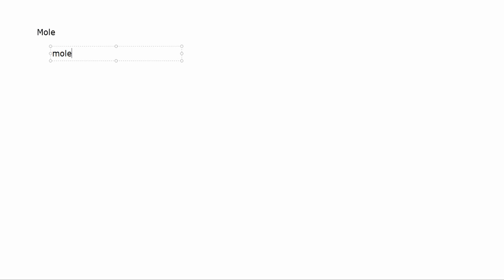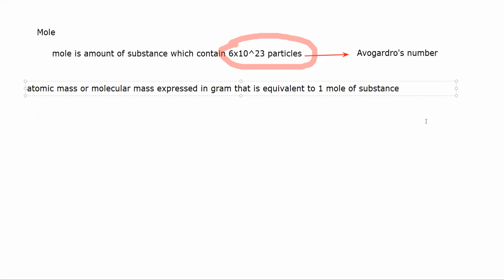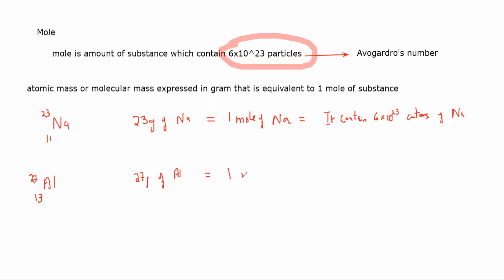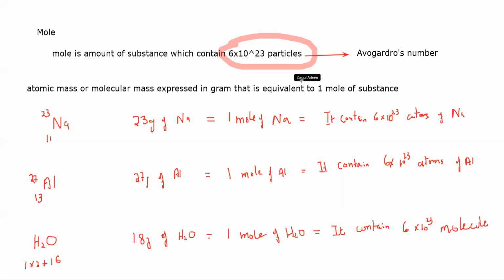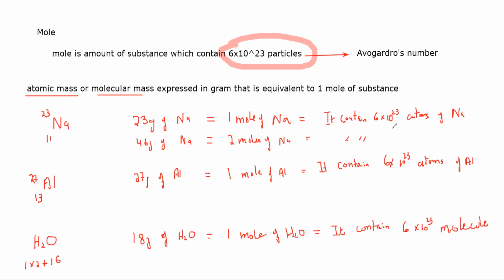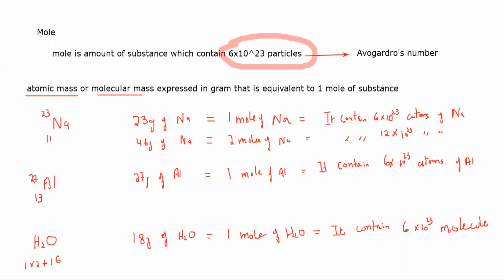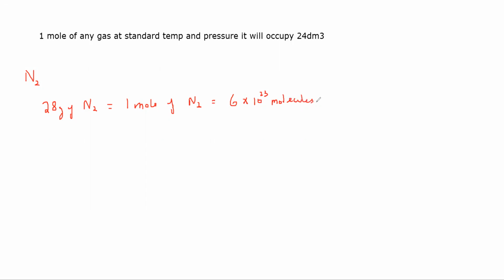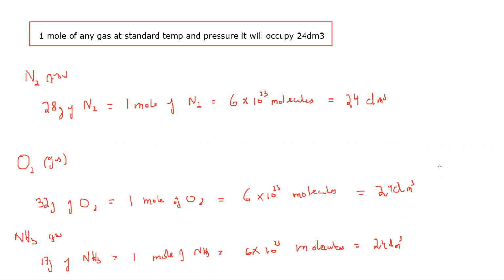Cambridge IGCSE Chemistry lesson 54 Introduction to moles